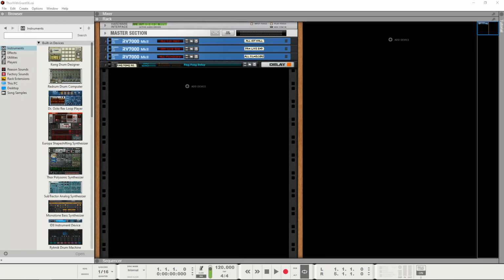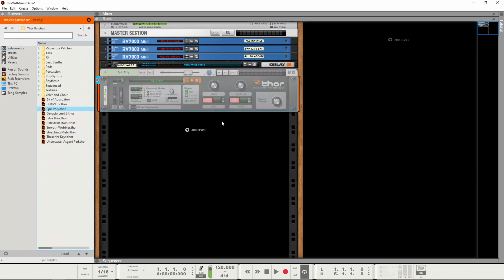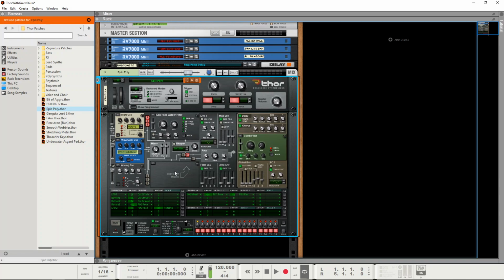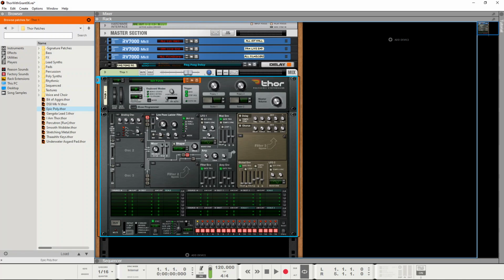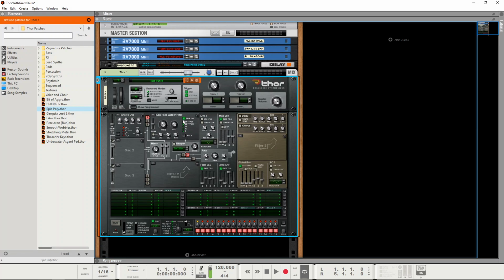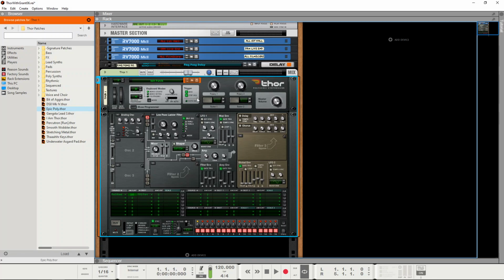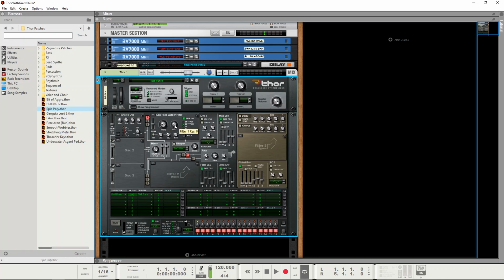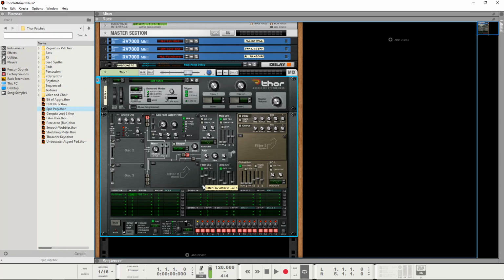Thor with Grant ep. 06 - Low Pass Ladder Filter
We now introduce the most important module in subtractive synthesis - the Low Pass Filter.